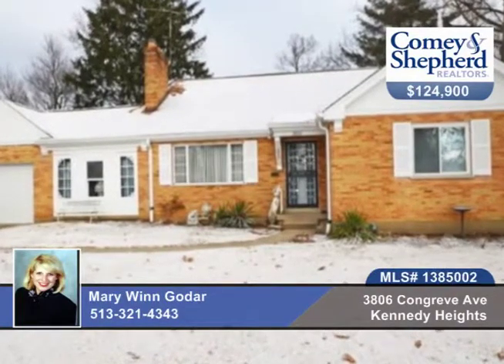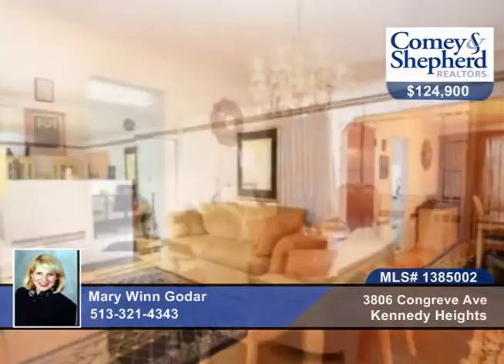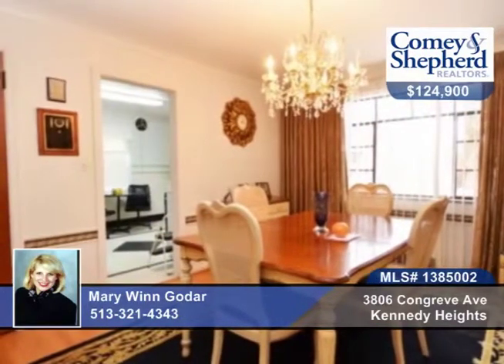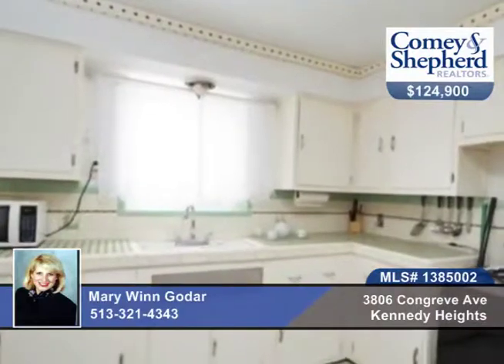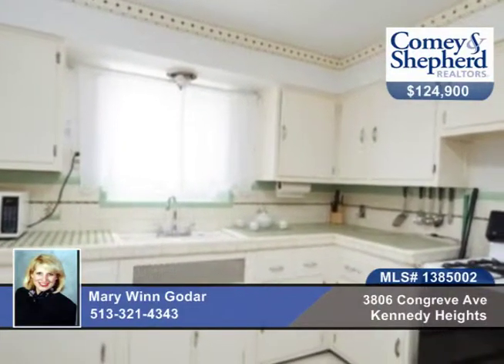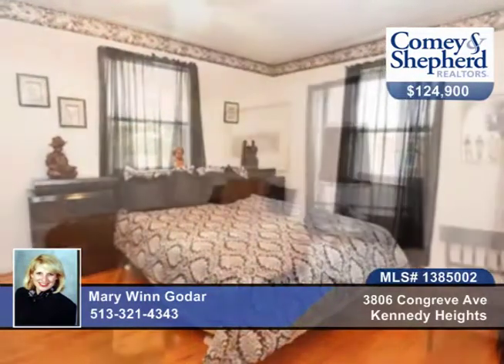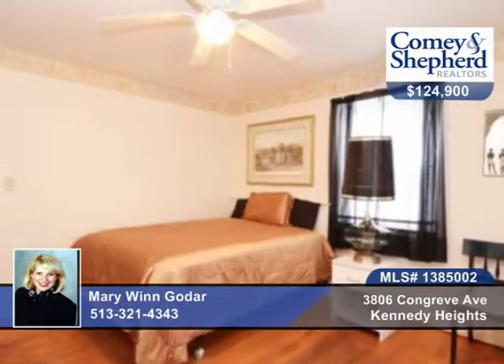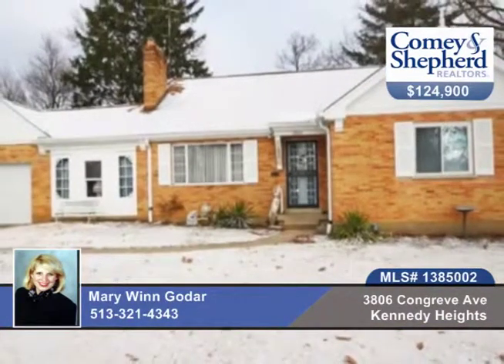3806 Congreve Ave Kennedy Heights Homes for Sale OH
3806 Congreve Ave, Kennedy Heights, OH
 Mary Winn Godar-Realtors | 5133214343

Great opportunity to be on nice street below market. Roof,gutters,downspouts and gutter guards new in 2012.Exterior painted in 2013.Refrigerator 1 1/2 yrs and furnace 5 years old.Many newer windows;hardwood floors in Living Rm,Dining Rm and 1st floor beds.